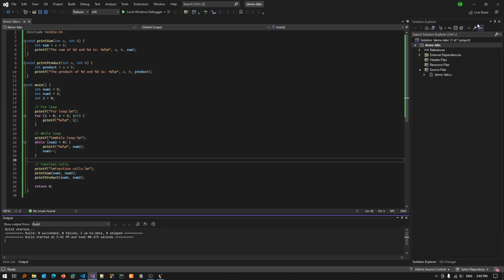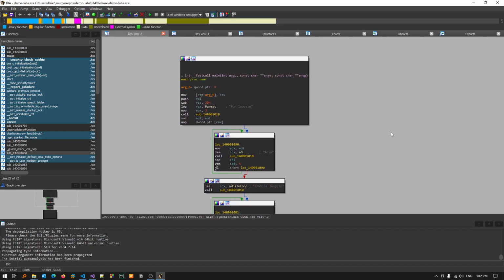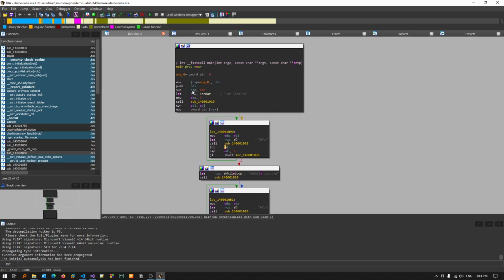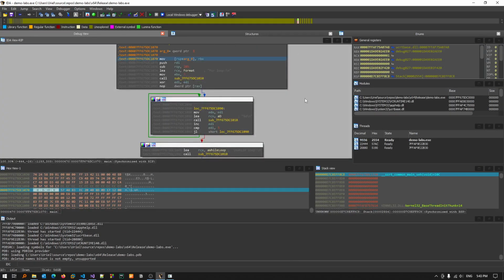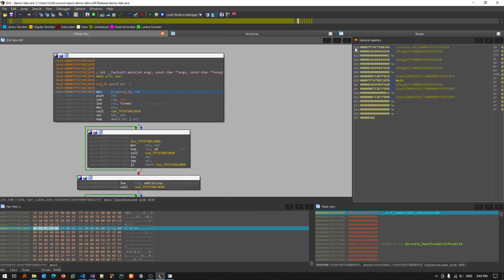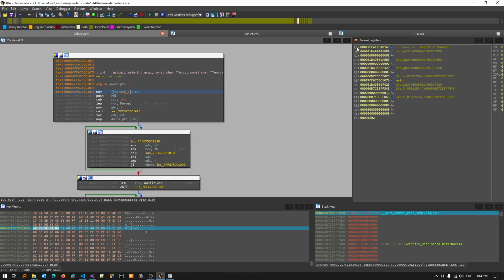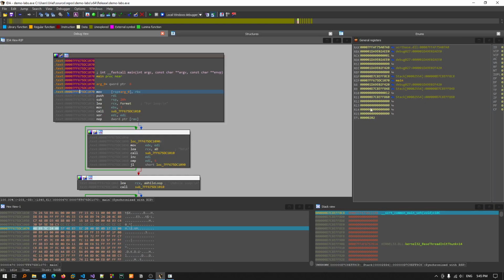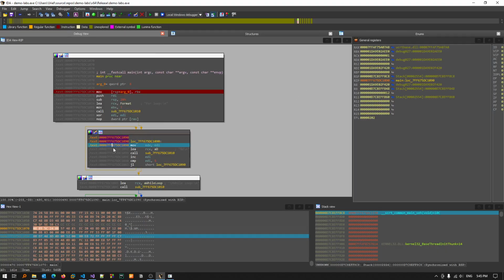Malware Analysis Part 2 Basic Reverse Engineering Techniques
🧠 Ready to dive into malware analysis? In Part 2 of this series, we explore **basic reverse engineering techniques** used to dissect malicious binaries, understand their behavior, and uncover hidden functionality.

📌 What You’ll Learn:
- What malware analysis and reverse engineering actually mean
- Static vs dynamic analysis: when and how to use each
- How to inspect binary metadata, hex code, and machine instructions
- Tools like IDA Pro, Ghidra, and Process Explorer for beginners
- How to identify suspicious API calls, strings, and obfuscation
- Real-world examples of unpacking and analyzing malware

💡 This foundational video sets the stage for deeper reverse engineering topics like debugging, sandboxing, and signature creation.